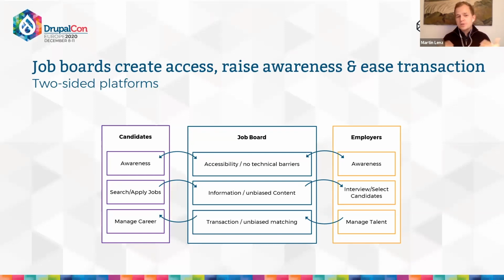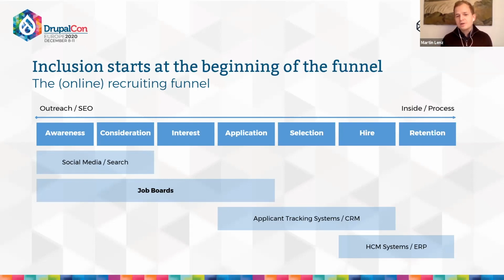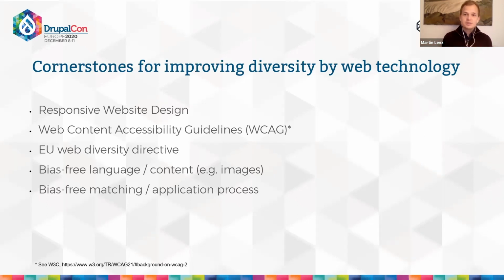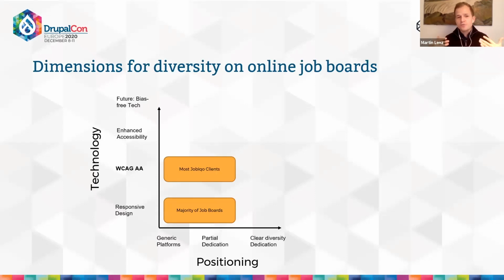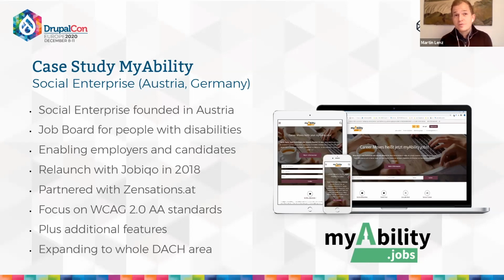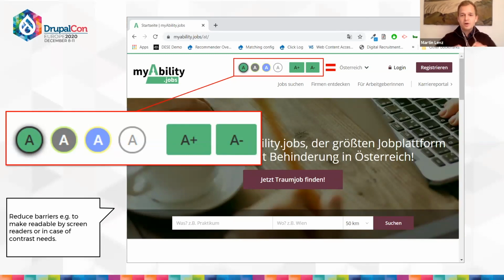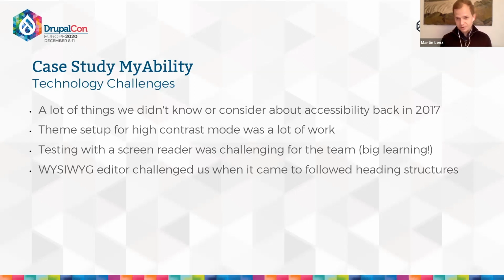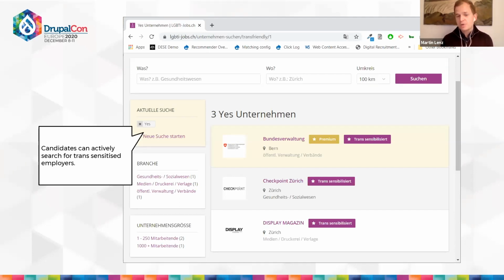OPEN WEB & COMMUNITY - Building diversity job boards with Drupal / DrupalCon Europe 2020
One of our goals is also to create more inclusive solutions. In the session, we will share some case studies of job boards we built for people with disablities (e.g. myability.jobs), LGBTI (e.g. lgbti-jobs.ch), people above 50 (50plus-jobs.ch) and other diversity based job boards.